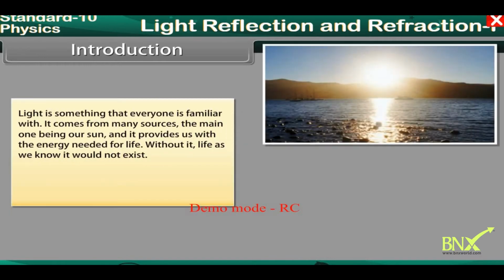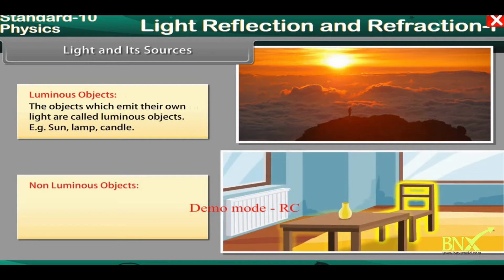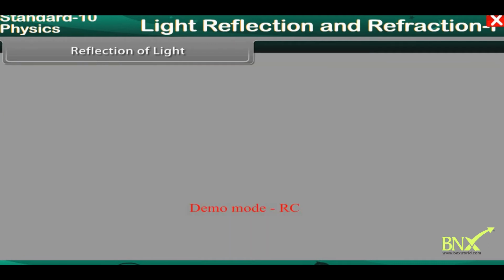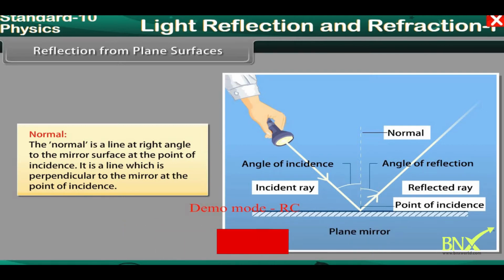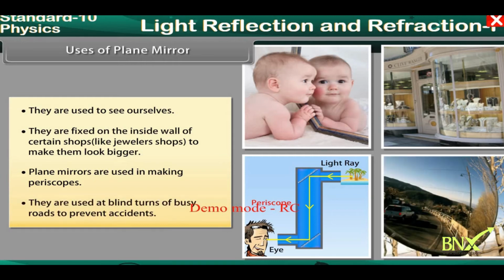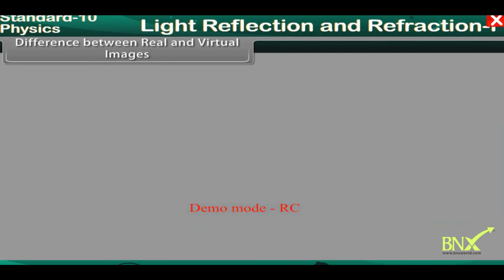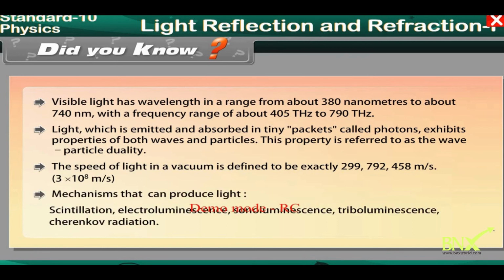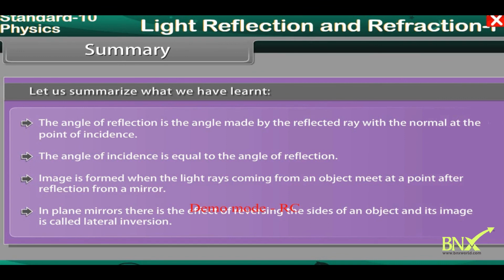BNX CLT CLASS 10 PHYSICS ENGLISH